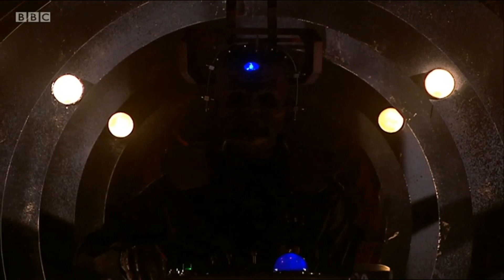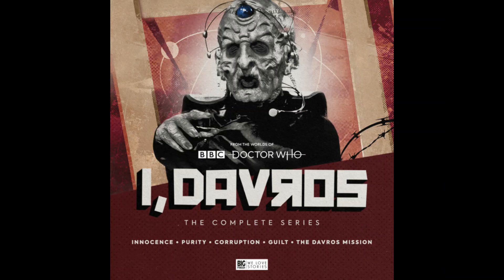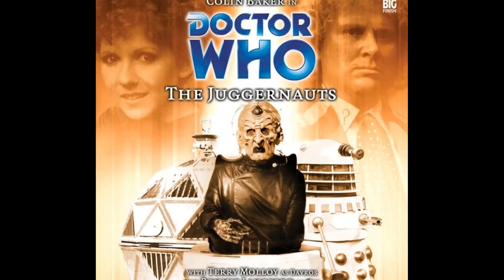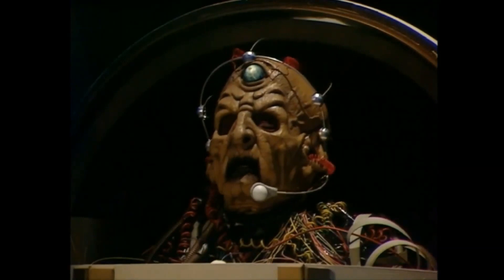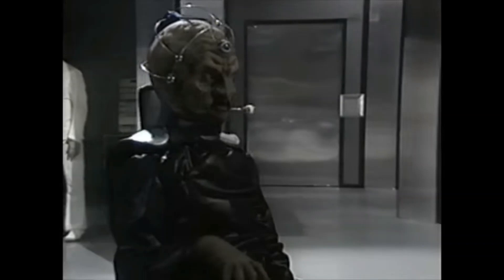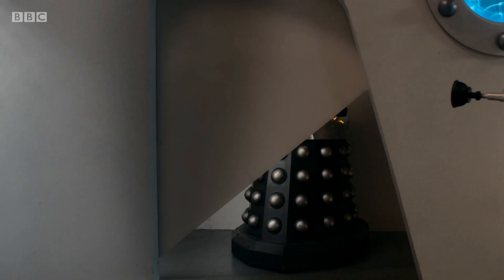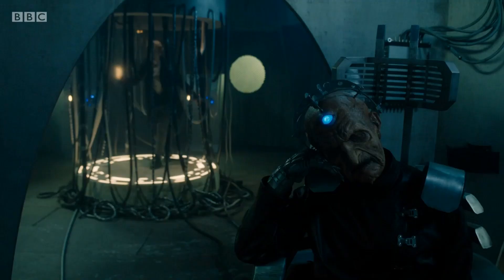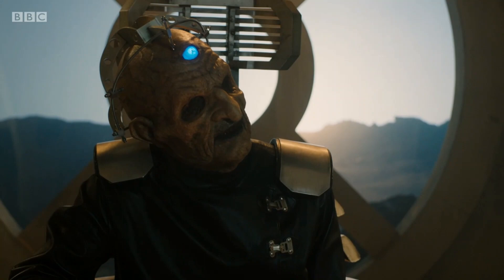The many chairs of Davros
Davros, the creator of the Daleks, has had many different life support chairs during his long life. In this video, we attempt an overview of each of these chariots of evil.

All footage and music is the property of the BBC